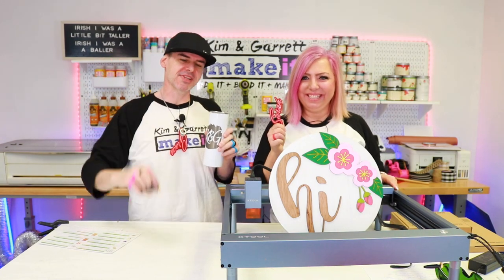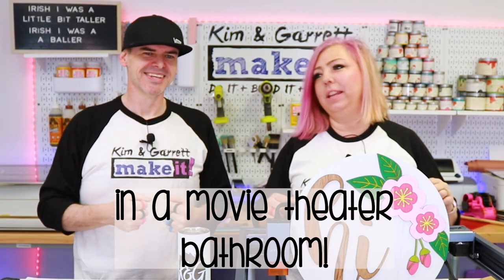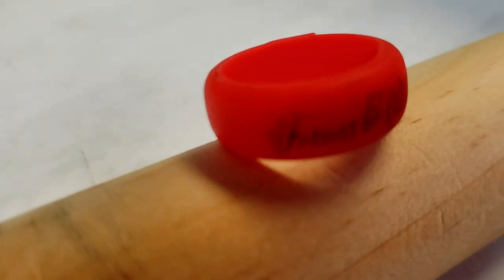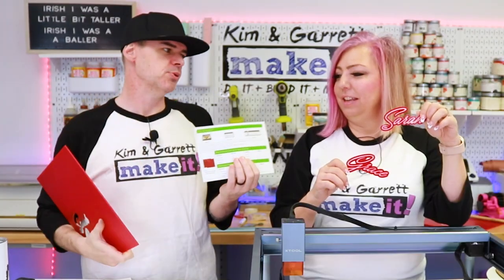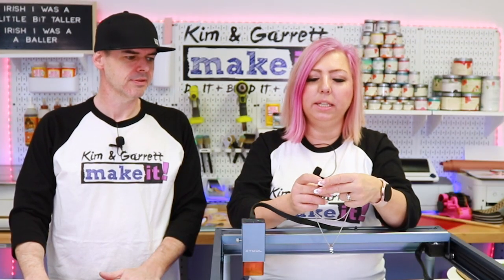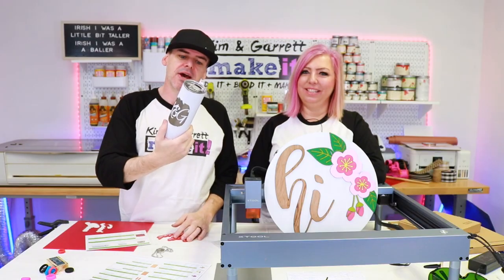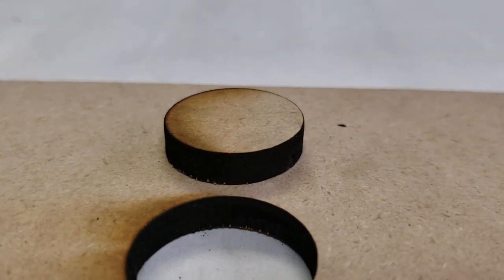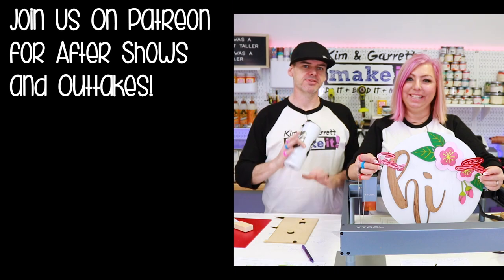5 Personalized Project with the xTool D1 Laser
This week we made 5 Practical Personalized Project with the Makeblock xTool D1 Desktop Laser. We personalized silicone rings, stainless steel necklaces, a rubber stamp, and acrylic tags by engraving them with the xTool laser. We also made a personalized wooden welcome sign using 1/8" birch plywood we cut using the laser. As a bonus project we made tumblers. Yes, this xTool D1 10 watt laser will cut 1/4" mdf wood.